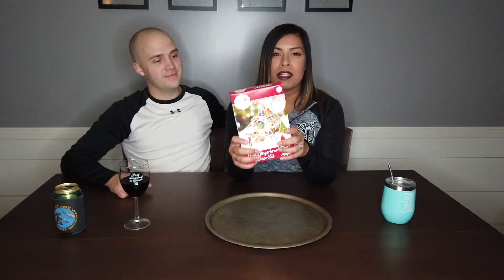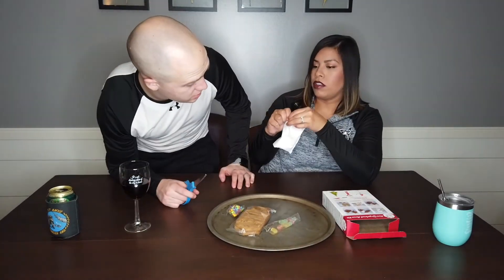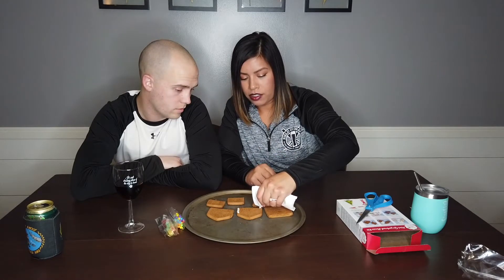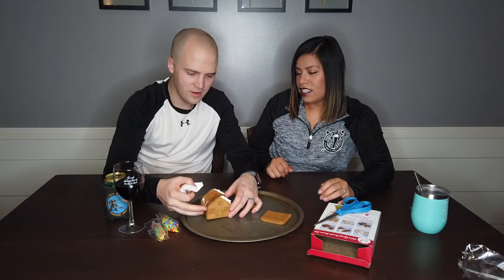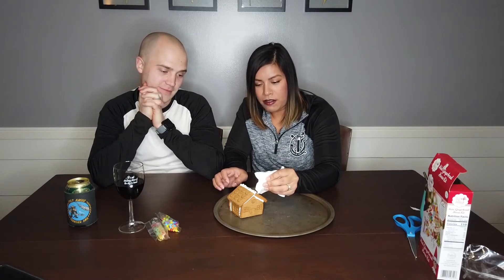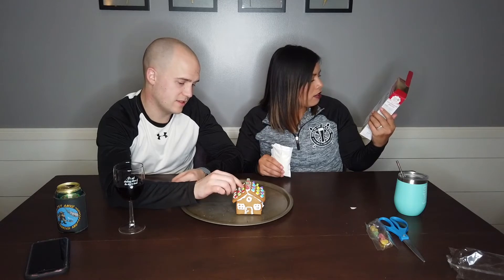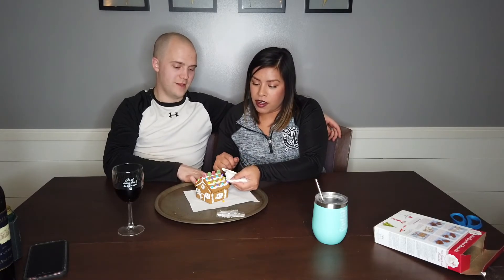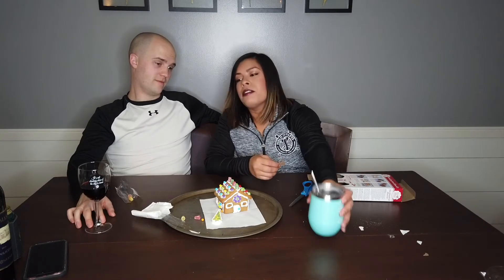BUILDING A GINGERBREAD HOUSE | Christmas plans, traditions, & a CORGI!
Happy Holidays!!
for Kobe